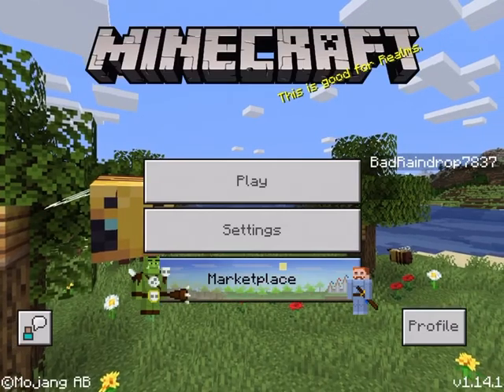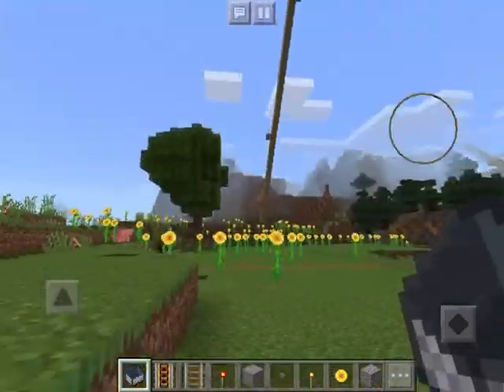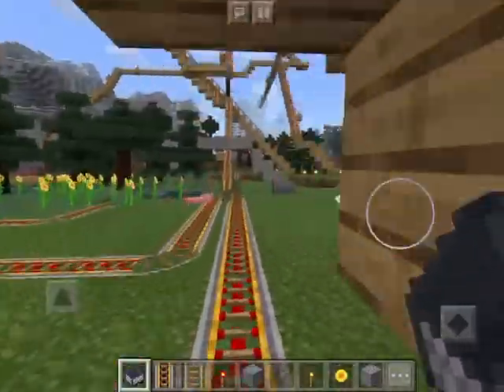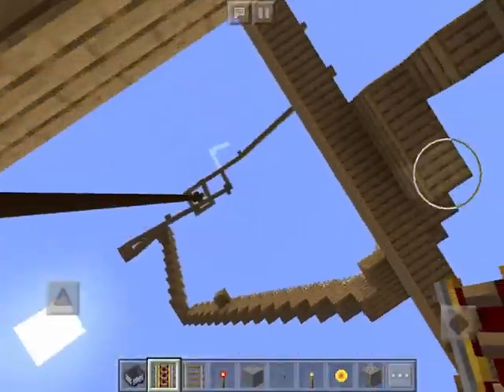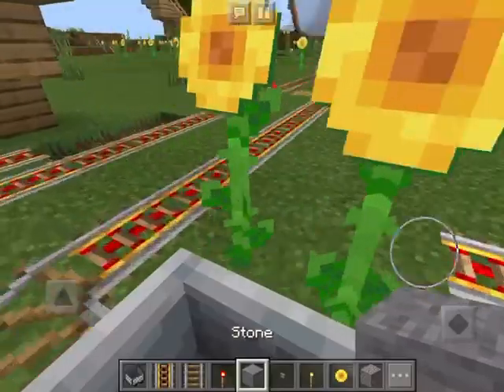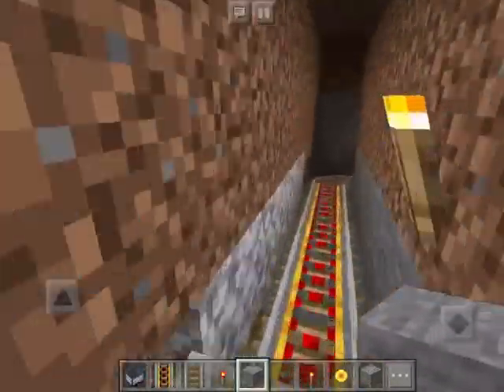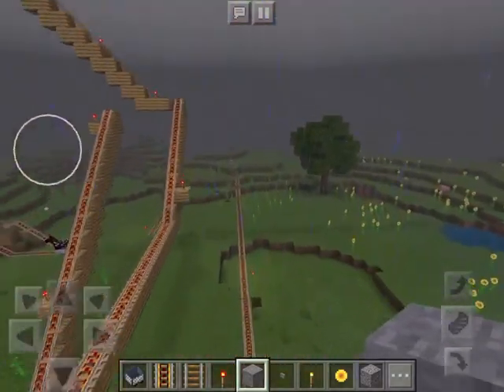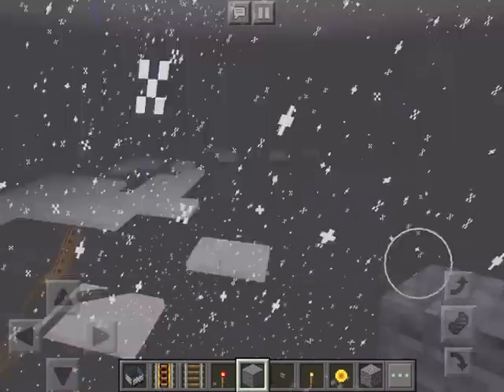My longest roller coaster yet